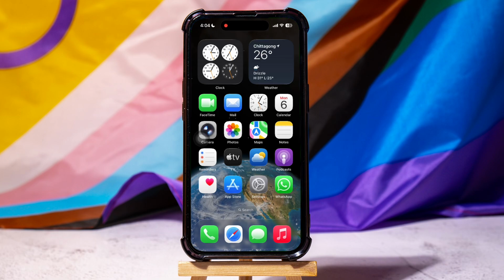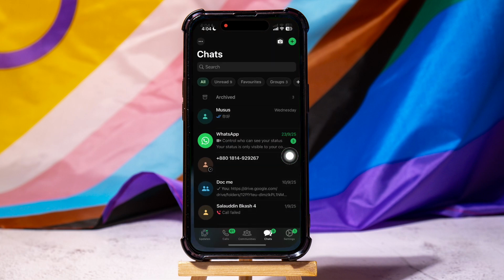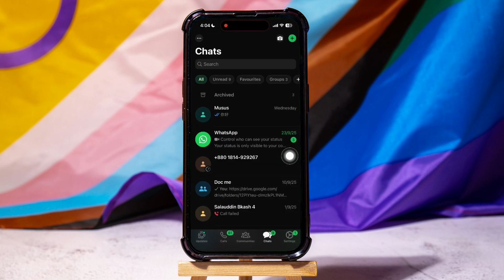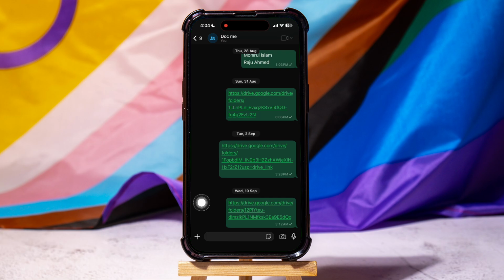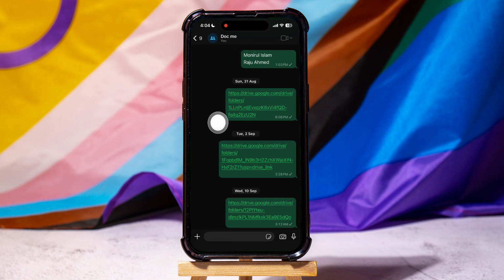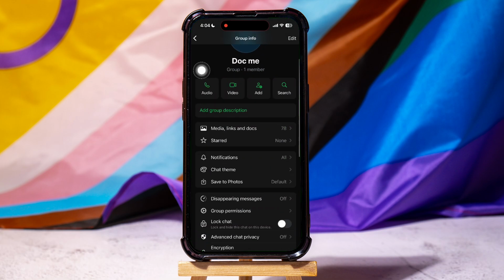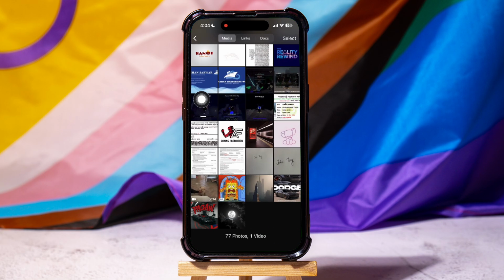How To Check WhatsApp Photos On iPhone 2026 (Step-By-Step Tutorial)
Today I'll show you exactly how to check and view WhatsApp photos on your iPhone using multiple simple methods. You'll discover how to easily find all the photos sent and received through WhatsApp, whether they're recent messages or buried deep in old conversations. We'll cover how to access photos directly within WhatsApp chats, navigate to the media section for each conversation, and locate all WhatsApp images in your iPhone's Photos app. I'll walk you through step-by-step how to view photos in full screen, save them to your camera roll, and organize them efficiently. You'll also learn how to check photos that might have been automatically downloaded versus those you need to manually download, plus how to manage your WhatsApp media storage settings. Whether you're looking for a specific photo from months ago or want to quickly browse through recent images, these methods will help you find and view any WhatsApp photo in seconds.